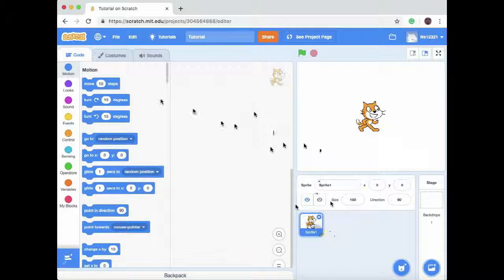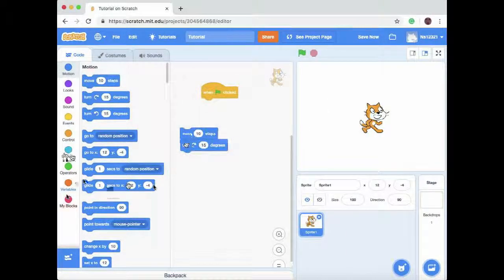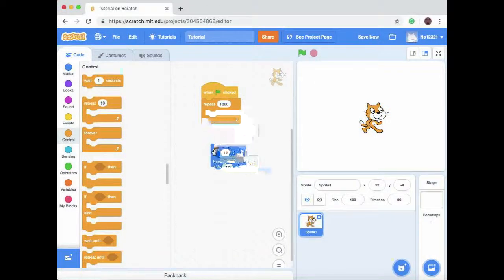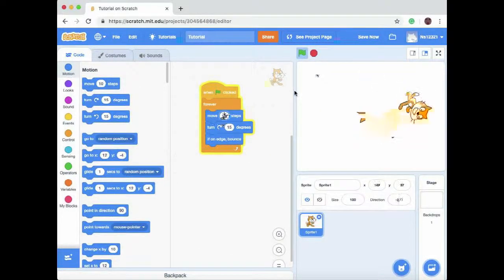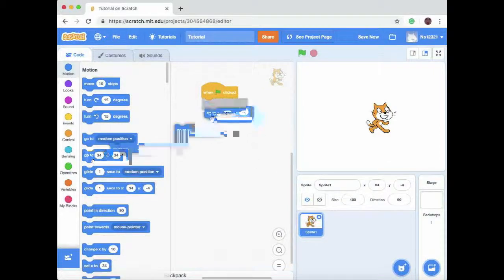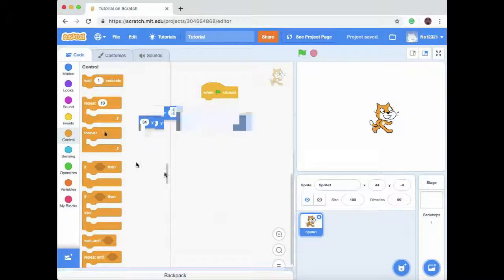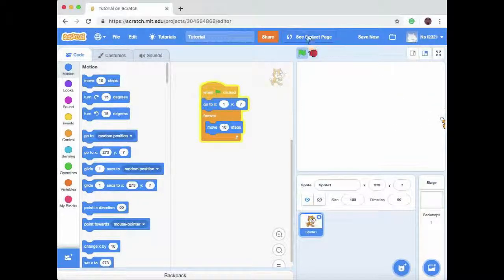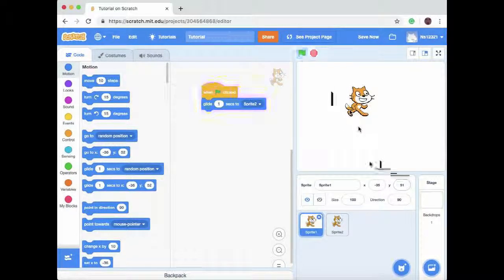Scratch Tutorial Part 1! The Basics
Welcome to learning how to make scratch games. Sorry if it's a little glitchy!